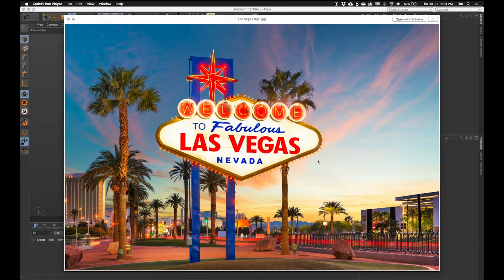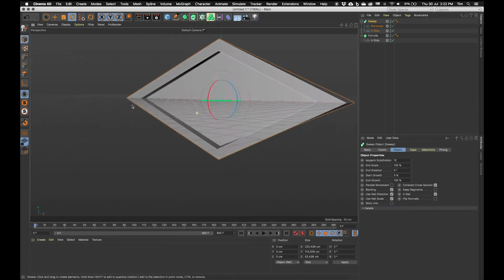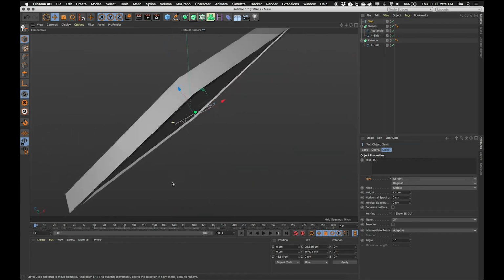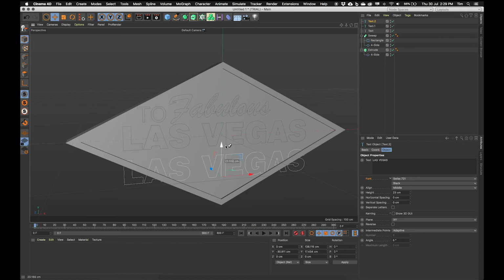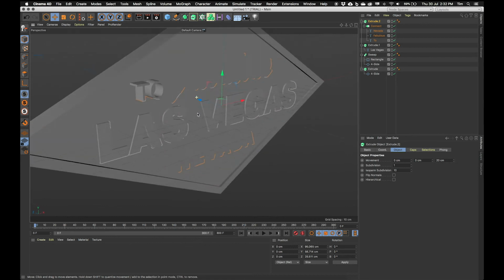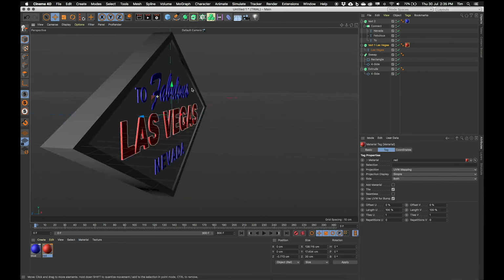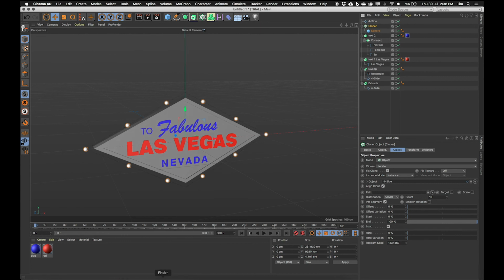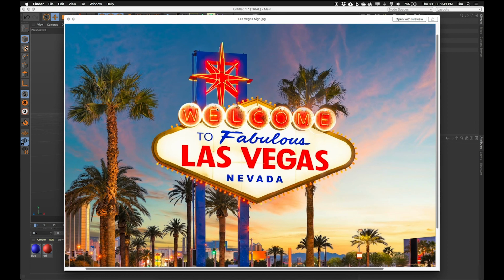"Las Vegas Sign" 01 The Sign